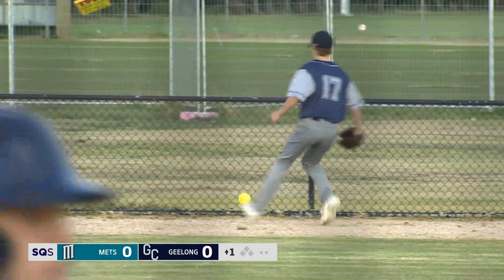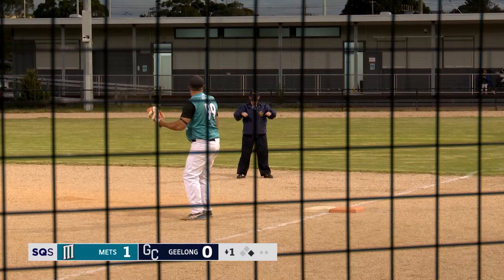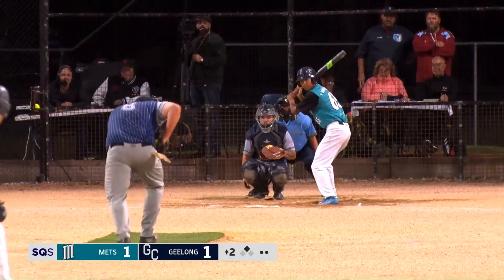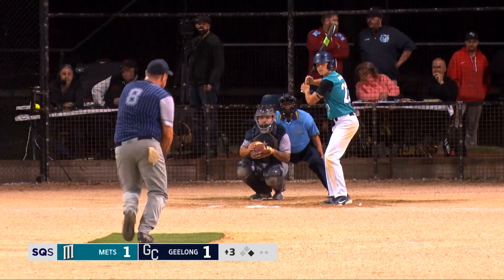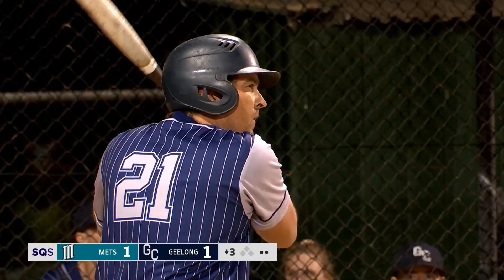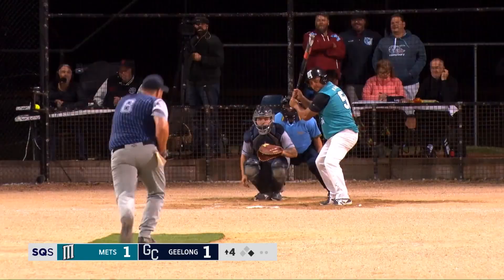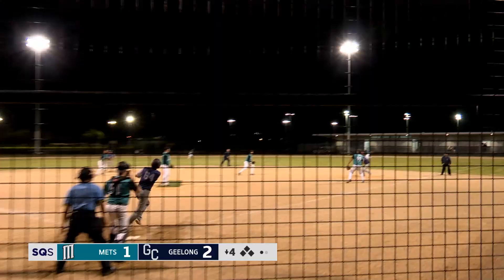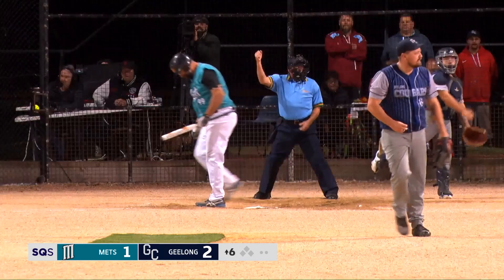SOFTBALL | Geelong vs Mets | SV Men's Fastpitch State League | Grand Final | Highlights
Full Recap of the Softball Victoria Men's Fastpitch State League Grand Final between the Geelong Cougars and the Mets!